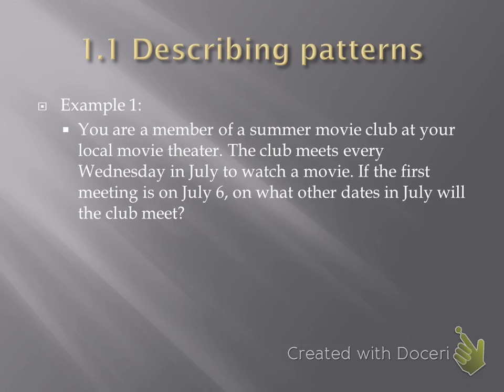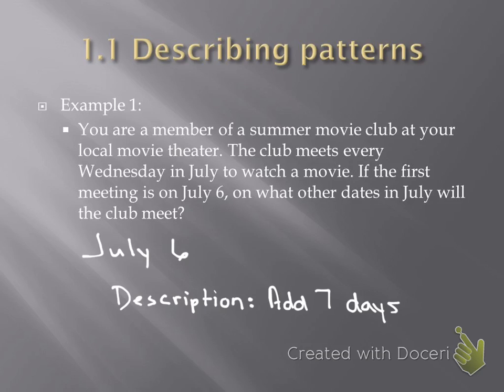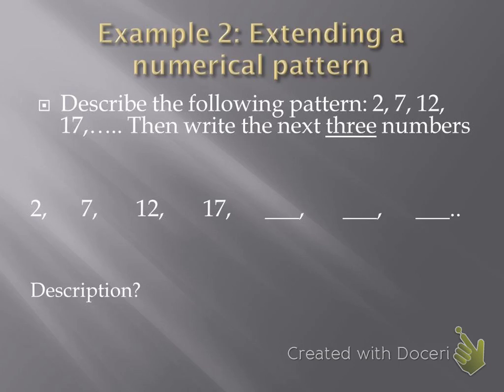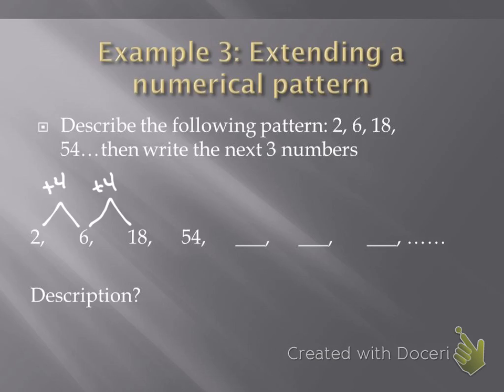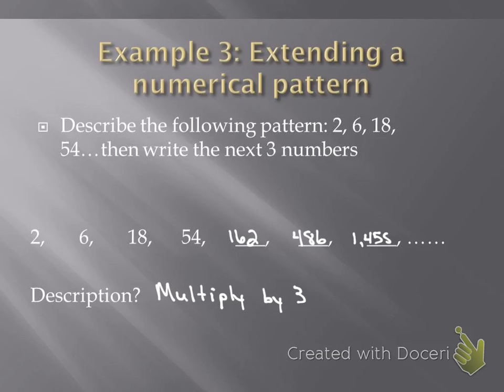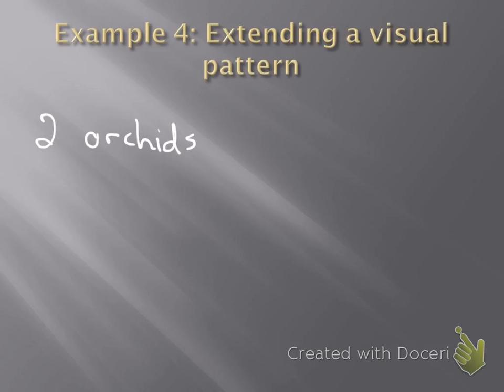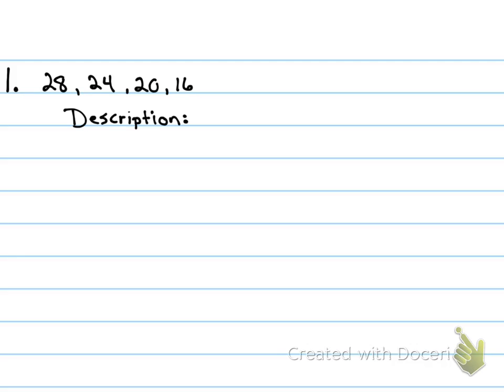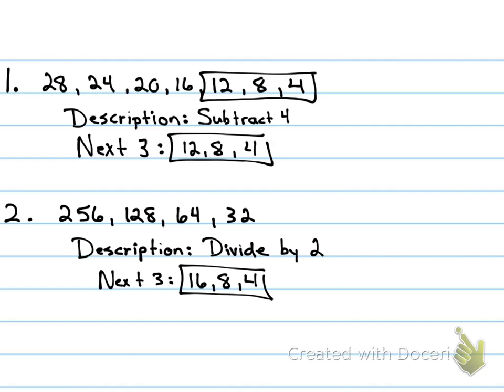1.1 Describing Patterns